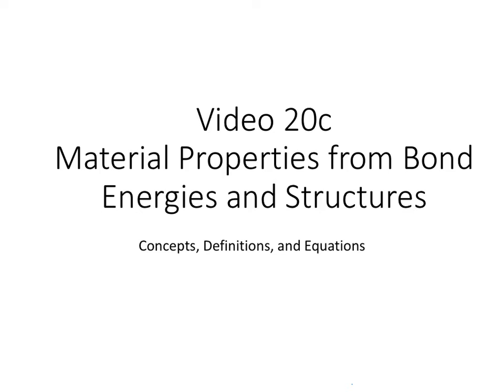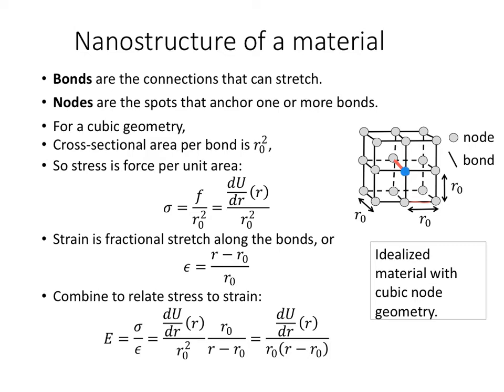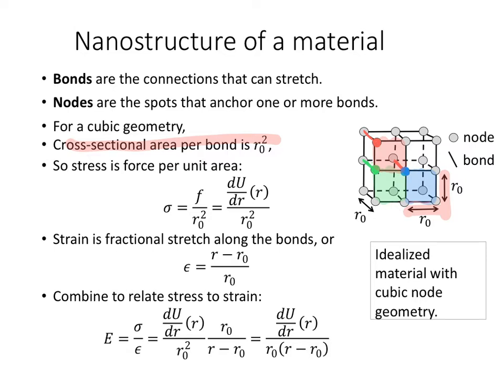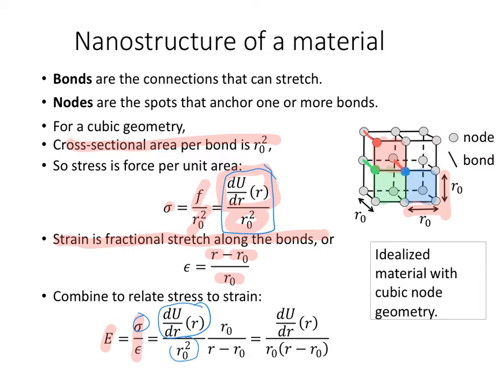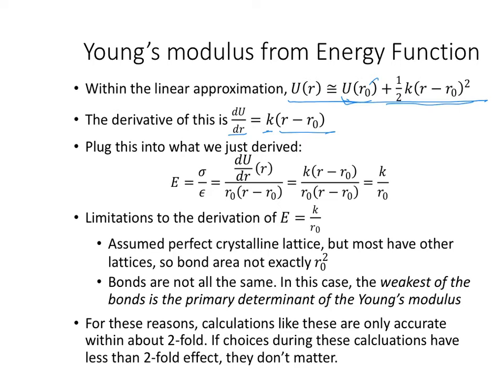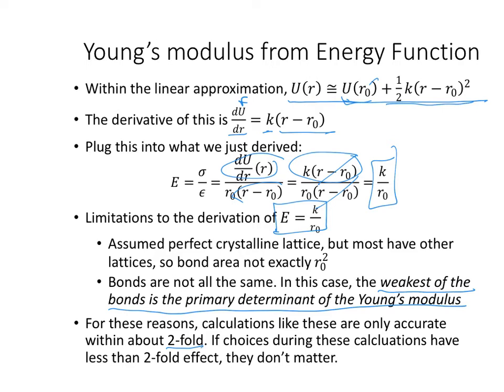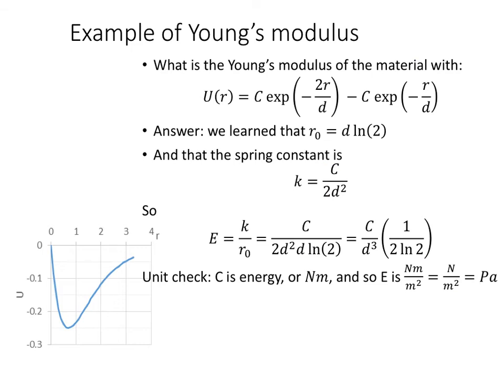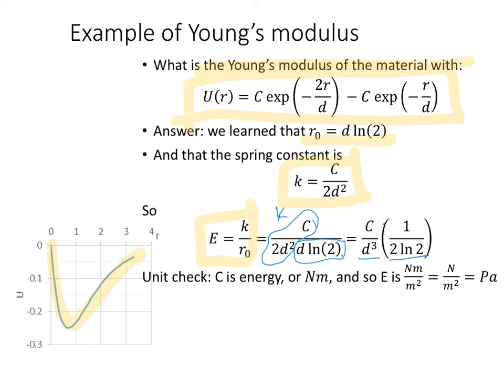lecture 20c slides